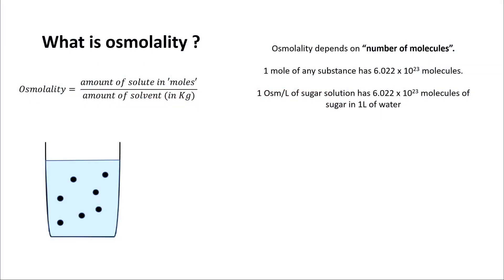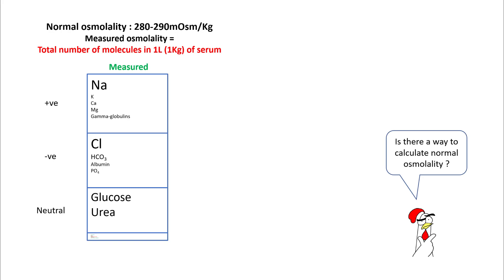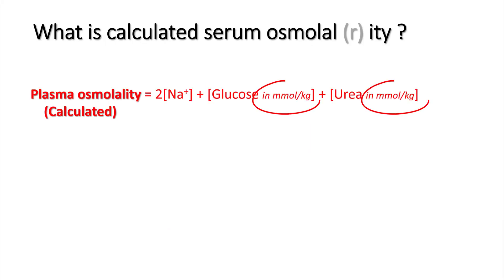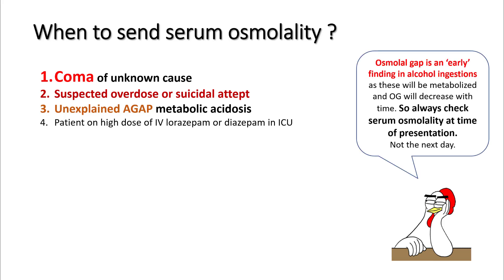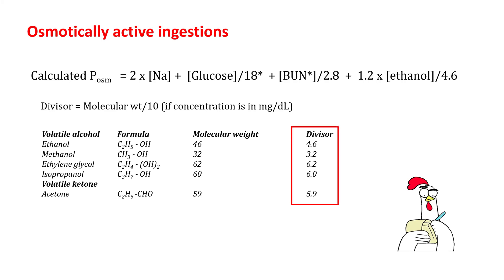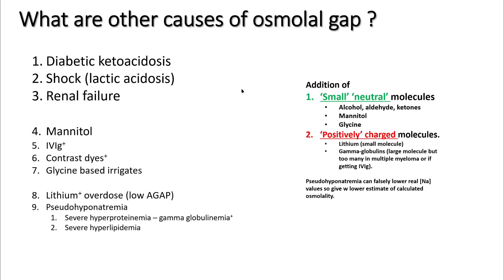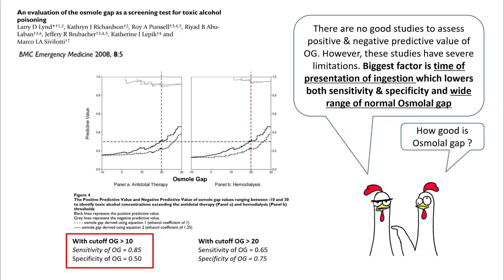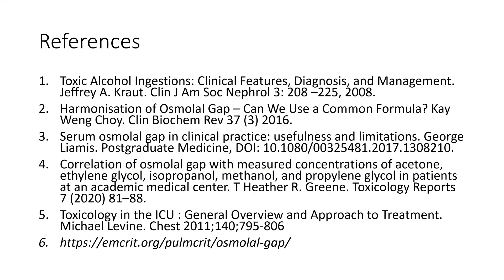How to interpret OSMOLAL GAP?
In this lecture we will understand what causes osmolal gap and understand underlying principles.

Good reads
1. Toxic Alcohol Ingestions: Clinical Features, Diagnosis, and Management. Jeffrey A. Kraut. Clin J Am Soc Nephrol 3: 208 –225, 2008.
2. Harmonisation of Osmolal Gap – Can We Use a Common Formula? Kay Weng Choy. Clin Biochem Rev 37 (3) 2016.
3. Serum osmolal gap in clinical practice: usefulness and limitations. George Liamis. Postgraduate Medicine, DOI: 10.1080/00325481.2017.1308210.